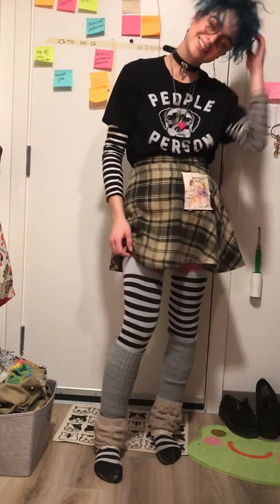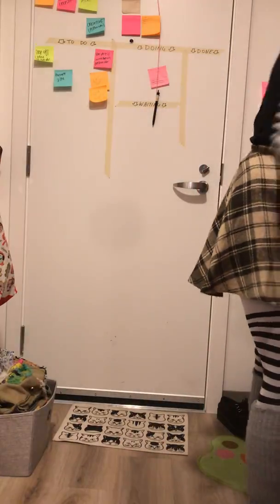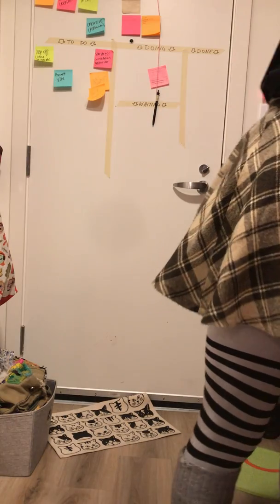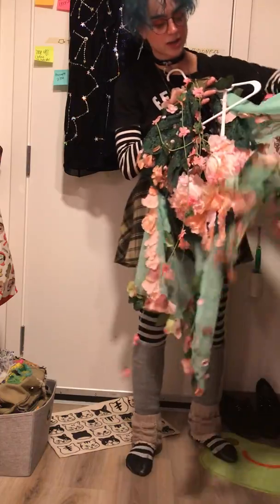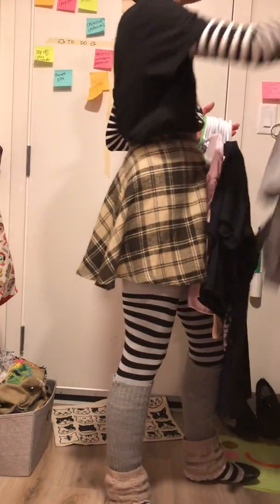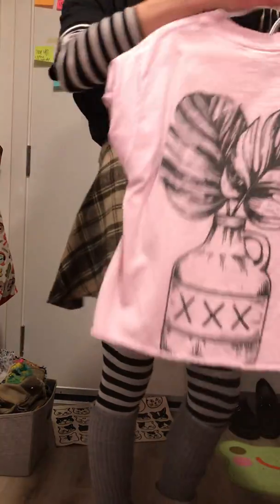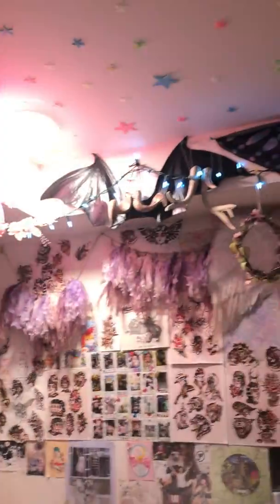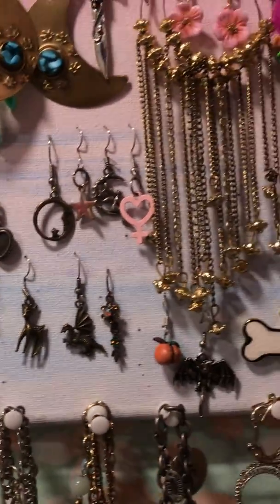DIY Punk Wardrobe Tour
Hi this is my first ever video ! I got some requests to make a closet tour video from tumblr so this is that! Apologies for the quality I hope u like if u watch ???

Calgary, AB
T2N 4S6